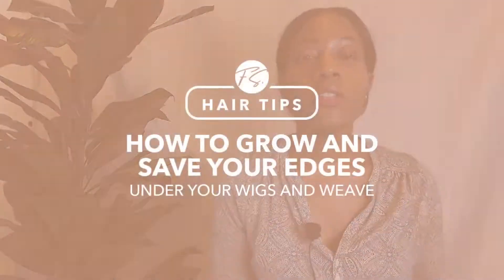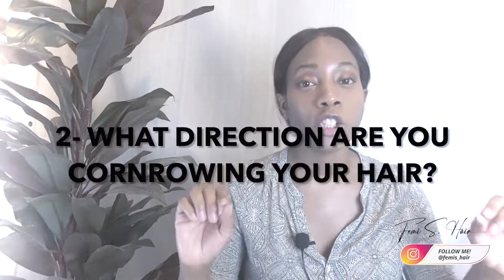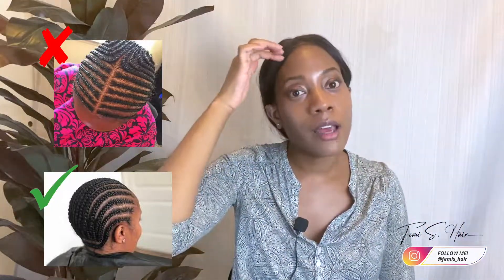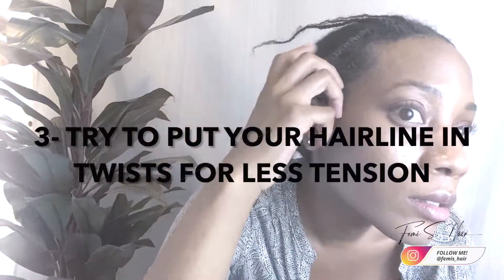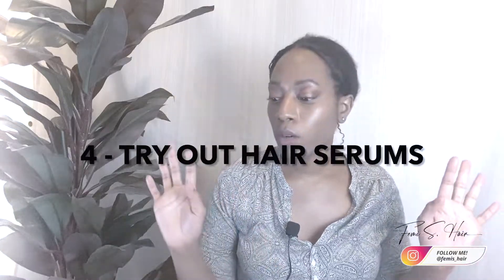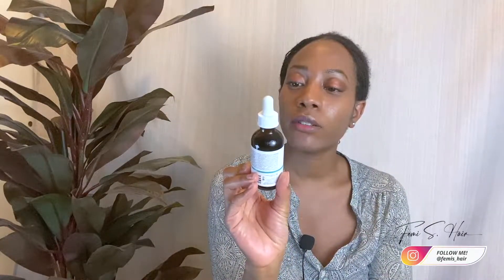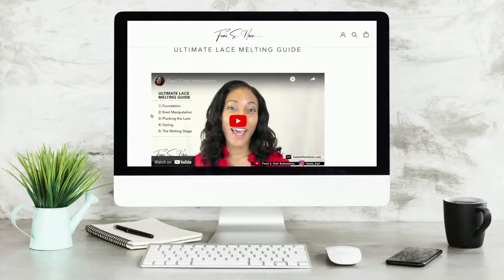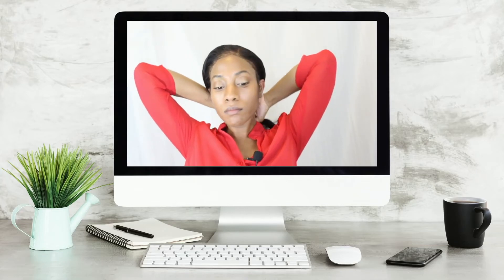How To Grow And Save Your Edges Under A Wig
Hello, in this video I give tips on how you have grown and saved your edges under a wig and your weave. Sometimes when it comes to wearing wigs and weaves we don't give our actual hair underneath the care that it needs. So watch this video for the top 4 tips I give that will help you save or just take better care of your edges.

FYI here is a link to "The Ordinary Multi-Peptide Serum for Hair Density Serum" that I mentioned in the video

Also, a few tips I didn't mention in the video is:
– Make sure your bonnets and headscarves are not too tight!
The tension that the bonnets and headscarf can have on your edges, especially rubbing them and possibly moving at night might affect your edges over time.

– Take a break from doing the Bald Cap Method
Time & Time again I am hearing girls stating that their edges are thinning over time from doing this method. A lot of holding spray and glue that is used to deal the cap to your hairline can dry out your hair really bad! Wich in time can lead to your edges thinking out.

– Is it something internal? Go See a dermatologist
Sometimes hair loss can be from medications, trauma, stress, your diet, or other underlying health issues. If you have thyroid problems, because of the hormone imbalance. Hormones help to regulate nearly every function in the body, including hair growth.

– Pregnancy
Following pregnancy, you might have a hormone imbalance. Your edges might have thinned out because the hormone imbalance affects hair growth. Like the rest of your body recovers, so will your hair follicles. The hair loss is only temporary — your hair will grow back.

WE SELL VIRGIN HAIR EXTENSIONS | LACE FRONTAL WIGS | BUNDLES | MINK LASHES
WE SELL TOP-GRADE HAIR FOR EVERYDAY WEAR!
2-3 DAY SHIPPING
BLACK OWNED & US BASED

FREE ULTIMATE LACE MELT GUIDE:
Is your wig looking wiggish?
Is your lace not laying right?
Are you having a hard time creating baby hairs?
🔗  Then go ahead and get the free lace melting guide

In this guide, you will find a series of Step by Step videos that will help you become an expert in melting your lace and wearing your wig or lace frontal with confidence! The videos are filmed in a way where you can follow along step by step and touch on the main stages of melting your lace and having it look as natural as possible.

Femi S. Hair